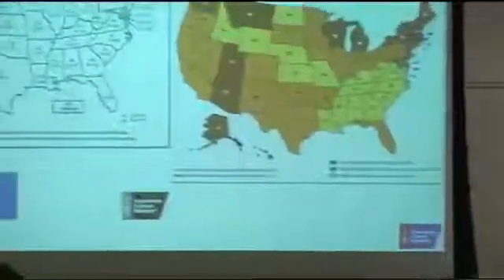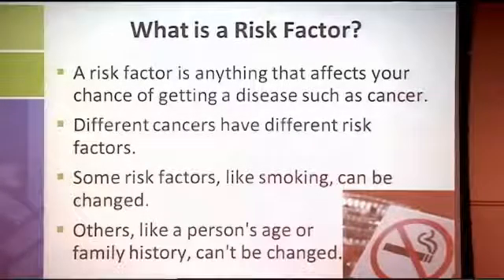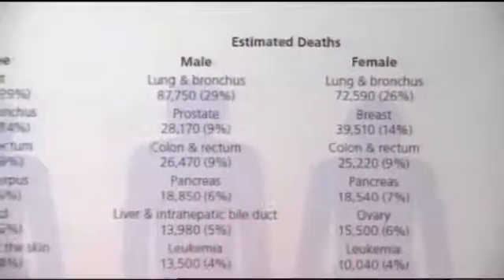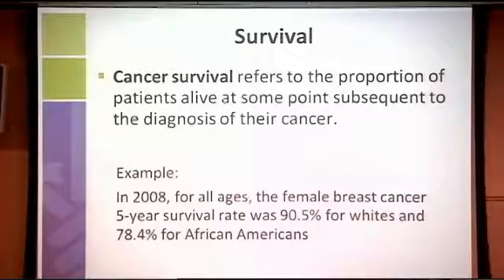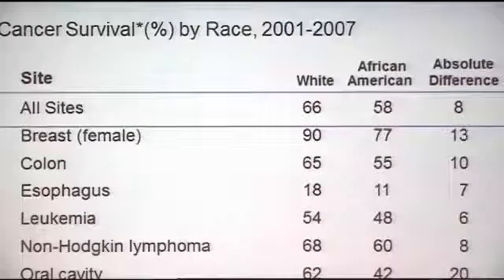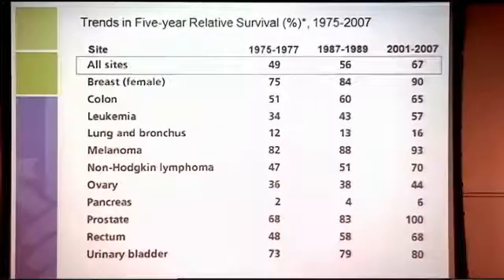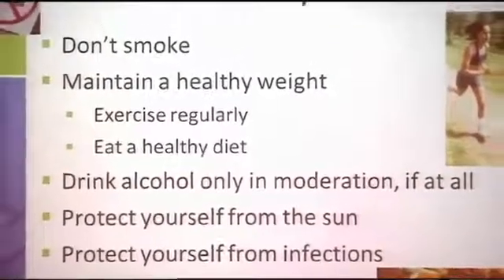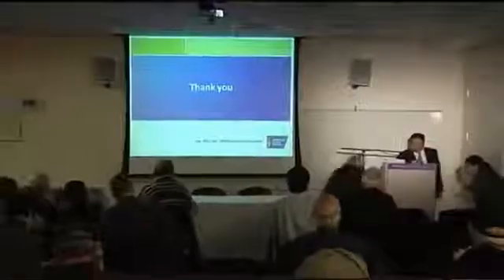Understanding Cancer Statistics and Risks: Dr. Carrascal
Cancer statistics can be confusing. This lecture includes highlights from the American Cancer Society's Facts and Figures report and help you put your own cancer risk into perspective.

Speaker:
Alvaro Carrascal, MD, MPH
Senior Vice President of Cancer Control
American Cancer Society

Event date: Tuesday, April 24, 2012